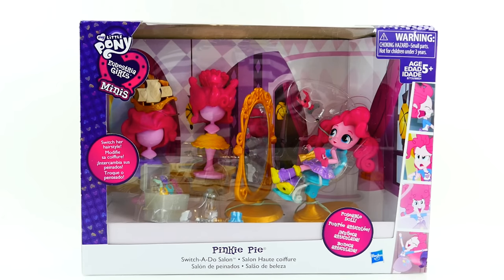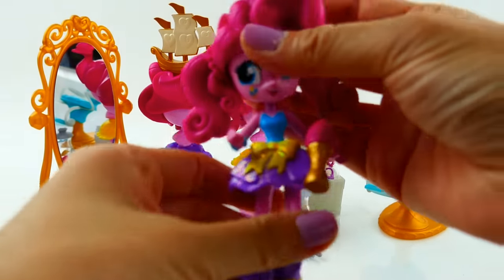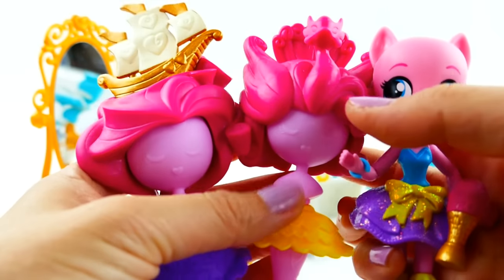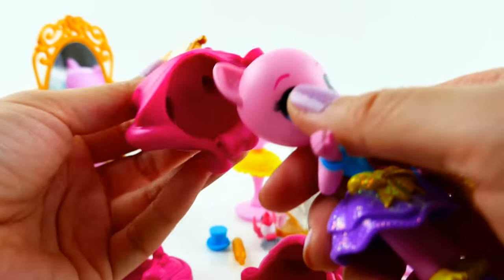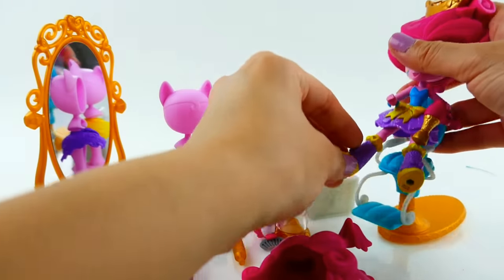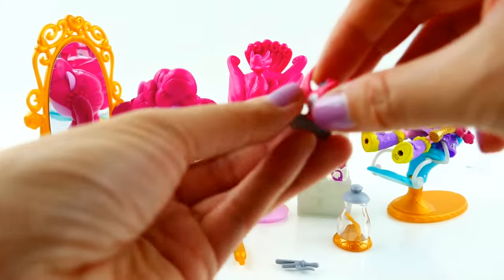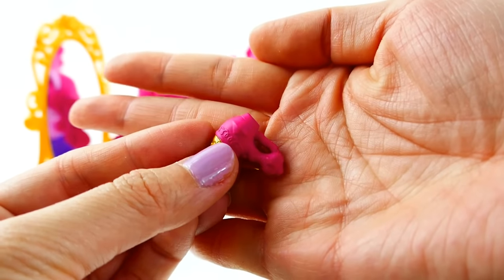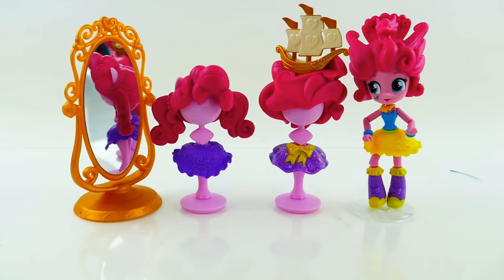Pinkie Pie Hair Show! Switch A Do Salon Playset Toy Review My Little Pony Equestria Girls Mini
Pinkie Pie is visiting the hair salon and getting some really fancy hair-do's done. Take a look at the 3 beautiful styles that Pinkie Pie came up with. They are wild and crazy!

Today we are reviewing the new Pinkie Pie Switch-a-do hair salon playset. This set comes with Pinkie Pie, 3 hair pieces, and 28 accessories.

You can find this set on Amazon